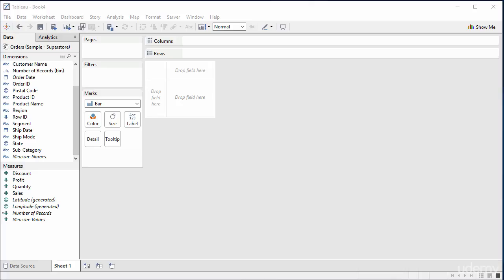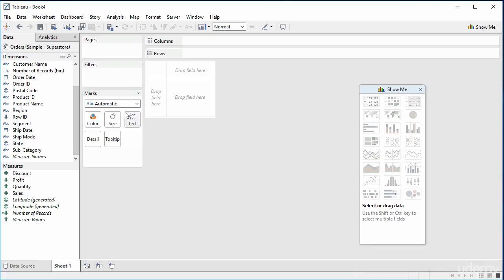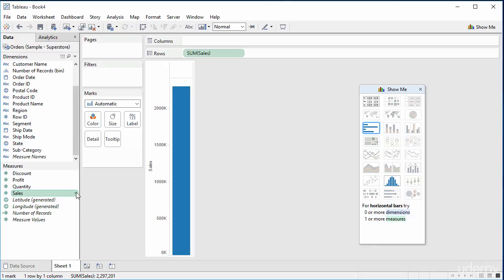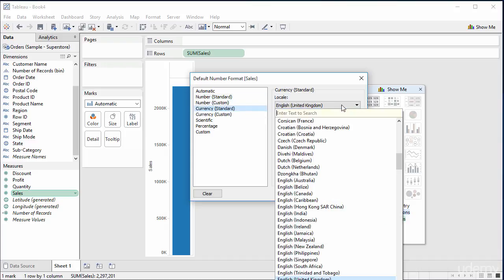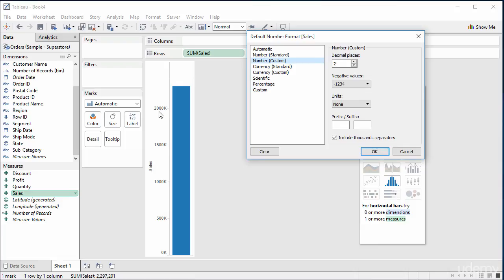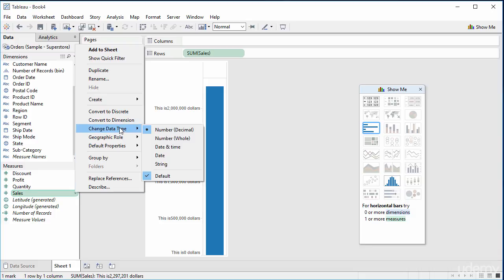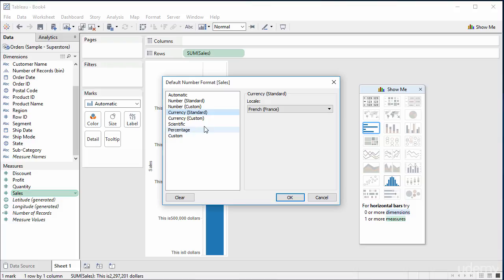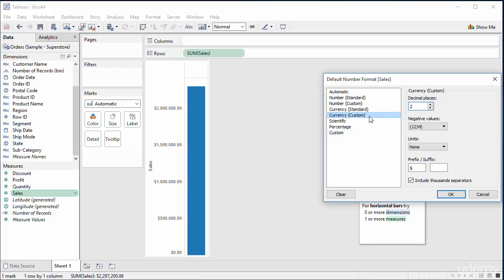003 Formatting numbers - 03 Analysis - Lets do the Basics